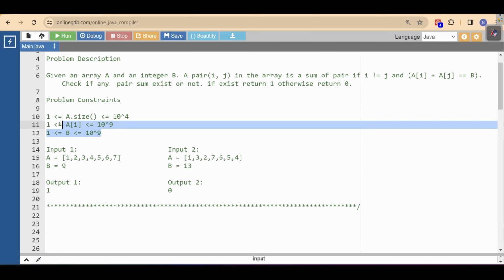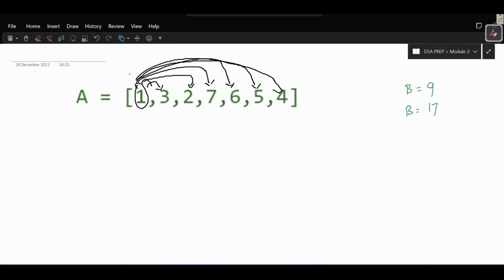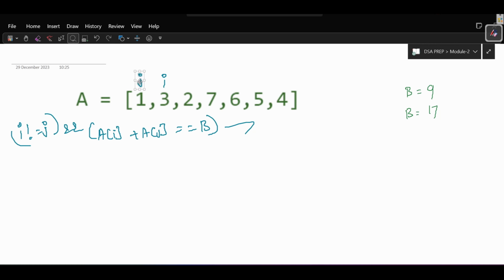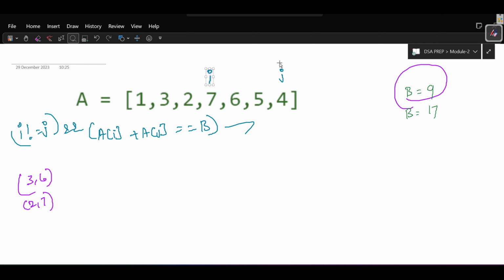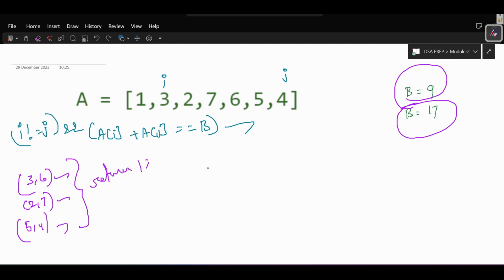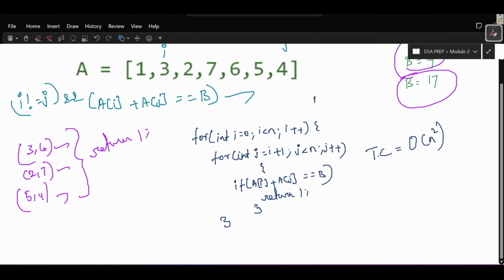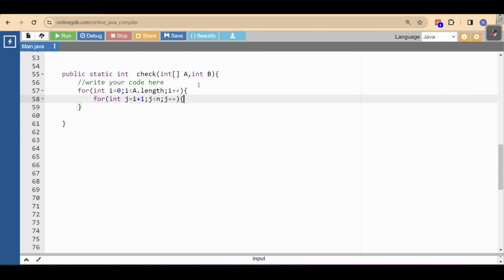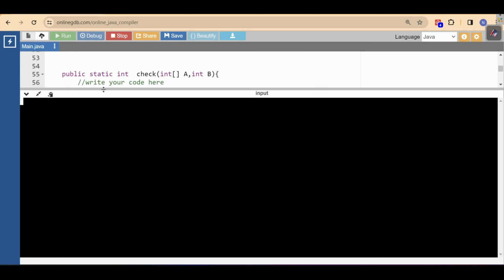Pair Sum || Array Pair Sum|| Easy To Understand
Hello Everyone!
In this Playlist we will learn all Intermediate Array data structure to cover up the MANG Companies.